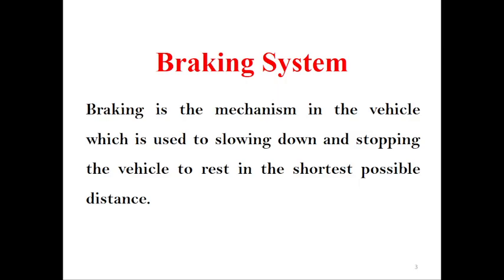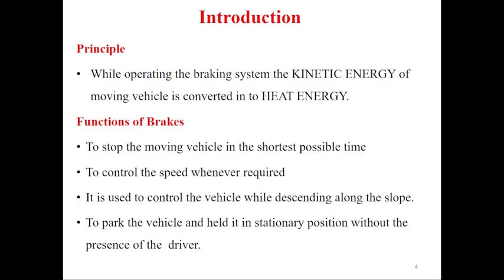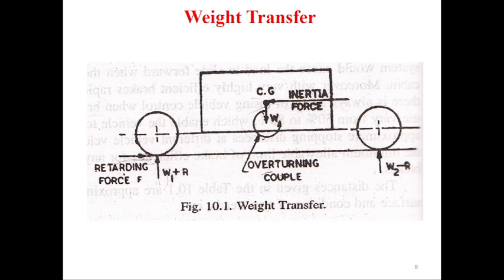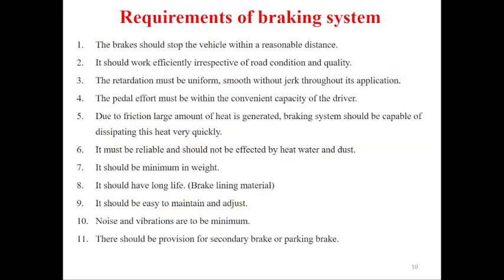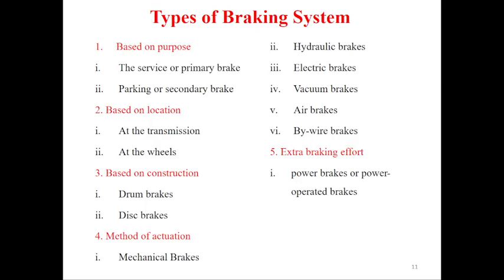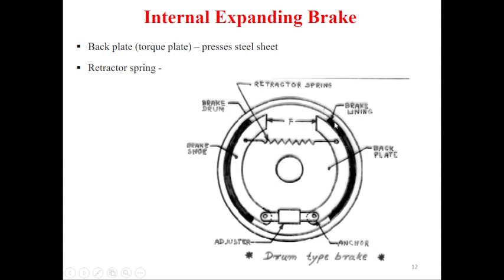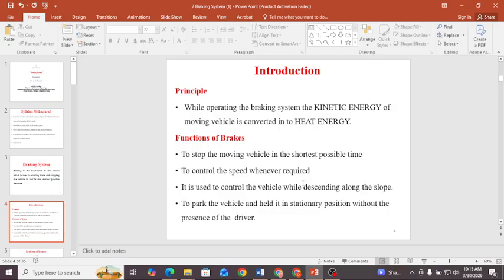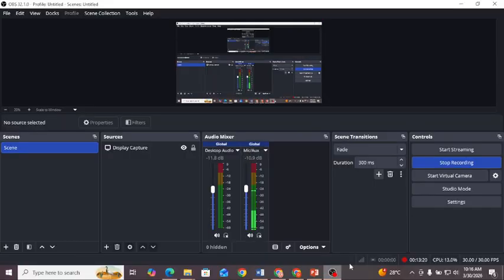Vehicle Engineering --- Braking System Part-1....Lecture No. 25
🚗 Vehicle Engineering – Braking System Explained 🔧

In this lecture, we dive deep into one of the most critical safety components of any vehicle — the Braking System. This session covers the fundamental principles, working mechanisms, and types of braking systems used in modern automobiles.

🔍 Topics Covered:

Introduction to braking systems and their importance
Types of brakes: Drum brakes, Disc brakes, and ABS (Anti-lock Braking System)
Working principle of hydraulic braking system
Brake components and their functions
Advantages and limitations of different braking systems
Real-world applications and maintenance tips

🎯 This video is specially designed for Mechanical & Automobile Engineering students, as well as anyone interested in understanding how vehicles ensure safety through efficient braking.

📚 Enhance your knowledge with clear explanations, diagrams, and practical insights.